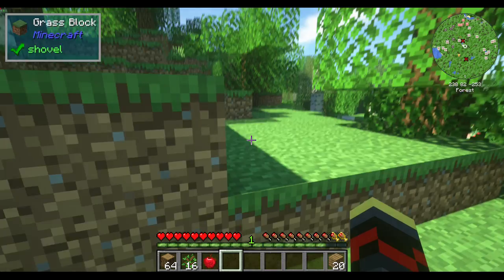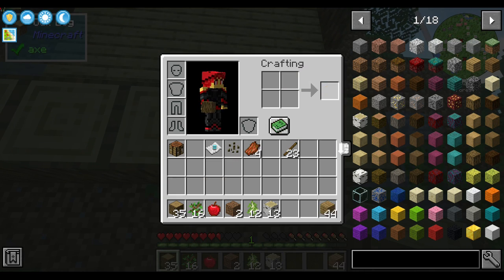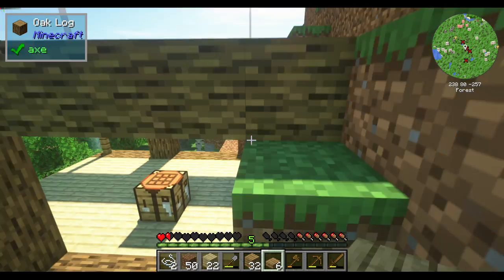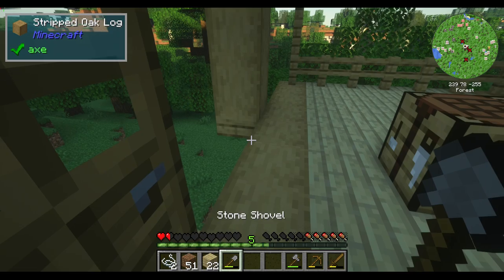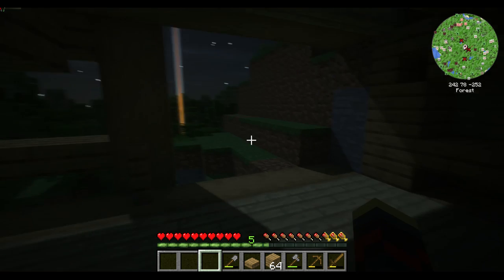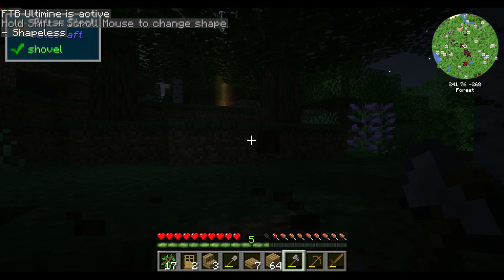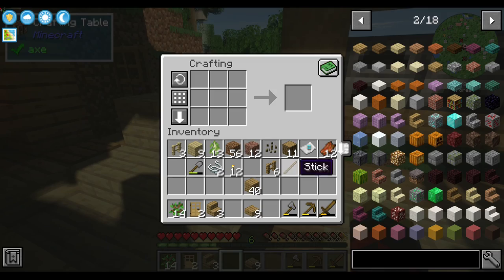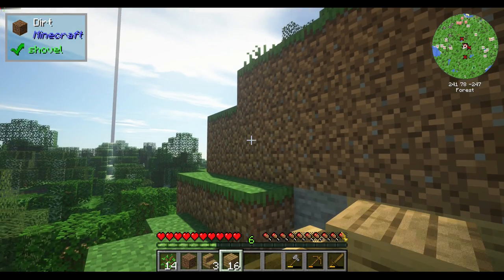Minecraft building with deaths and shaders (Ep. 1) - A new series!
Today, I start a new adventure!